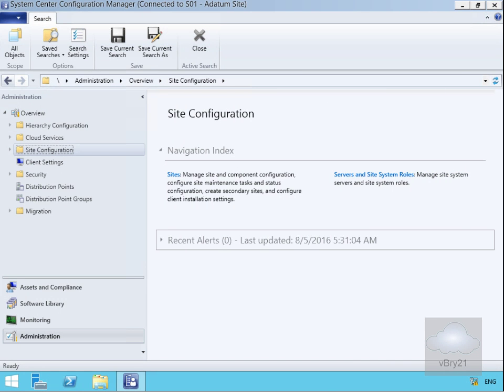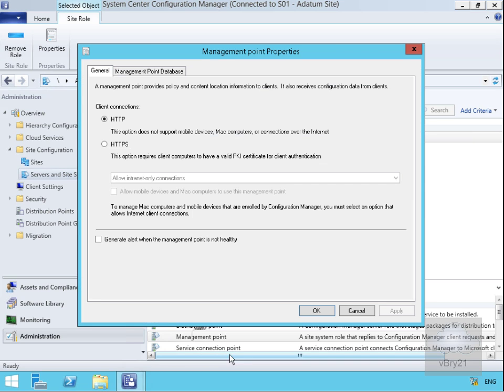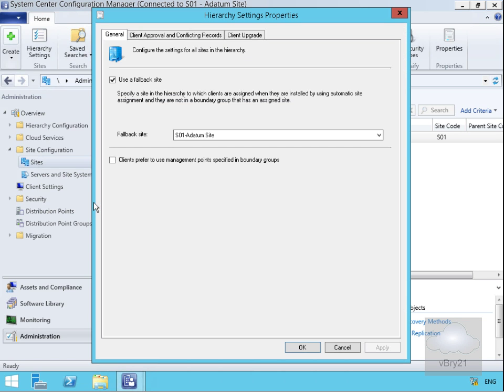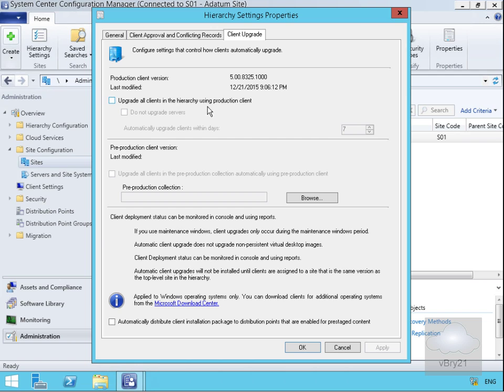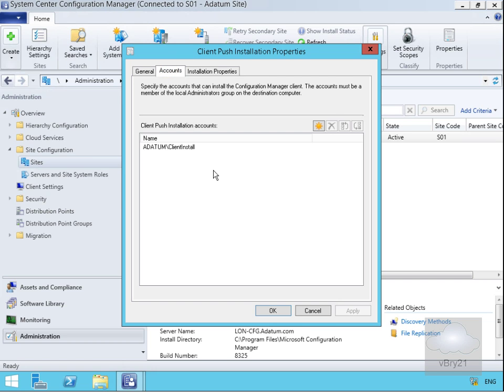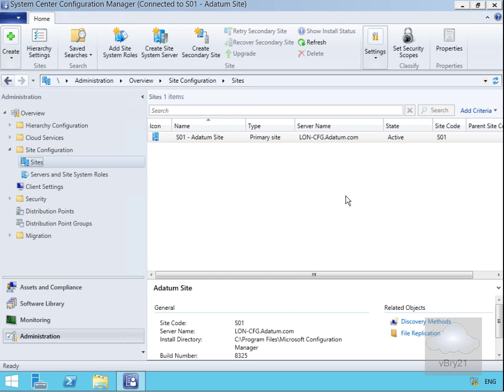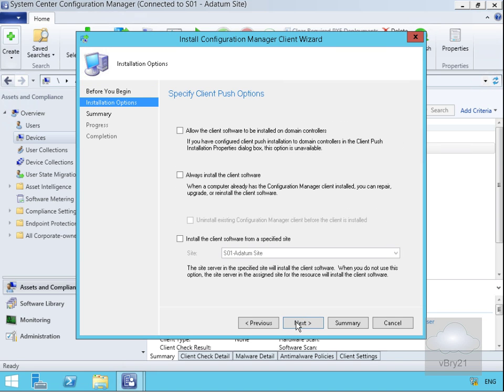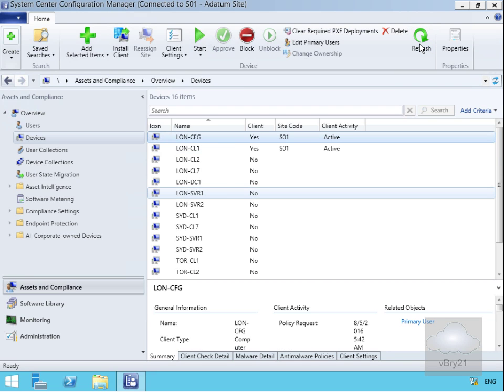20696 Demo12 Installing The Client Software By Using Clien Push Installation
This demo looks at installing the SCCM Client by using a Push Installation